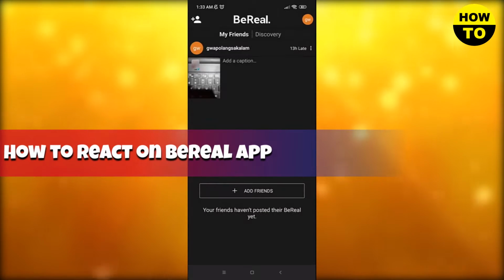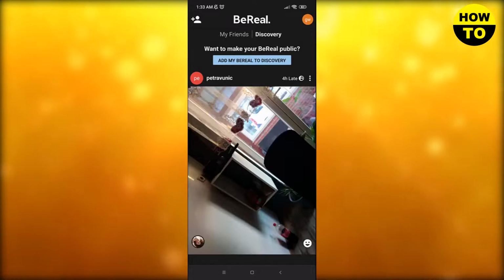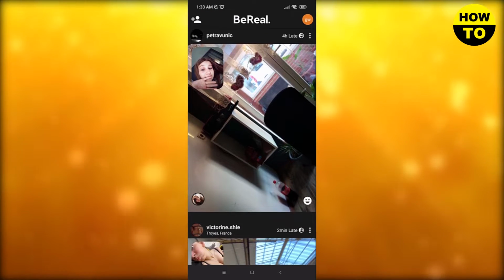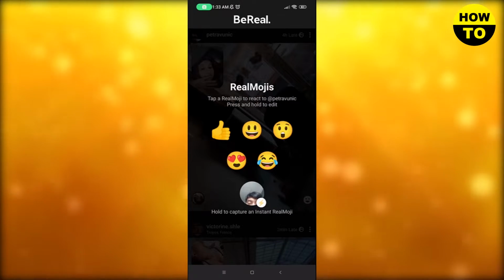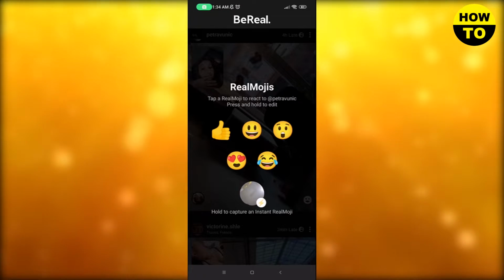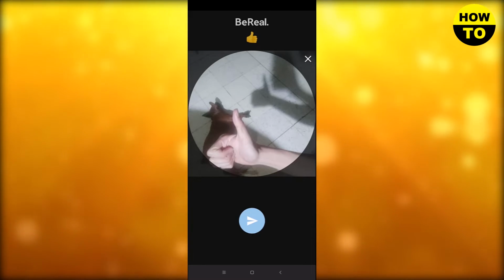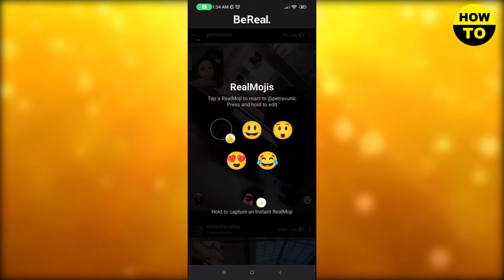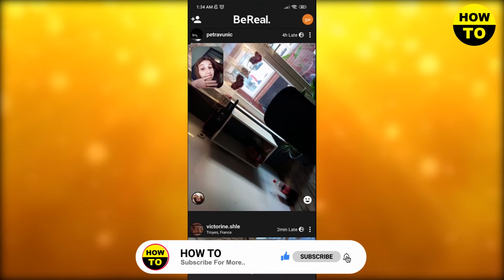How to React on BeReal App || Explained in Minute (2026)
Learn How to React on BeReal. It is really easy to do and learn to do it in just a few minutes by following this super helpful tutorial to get a better understanding of everything.